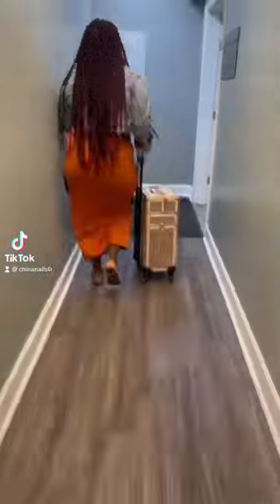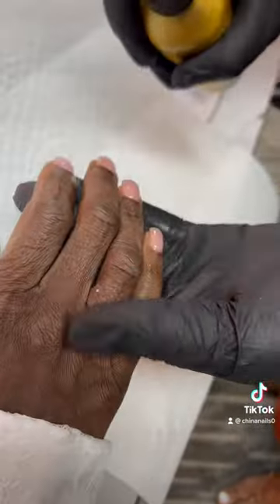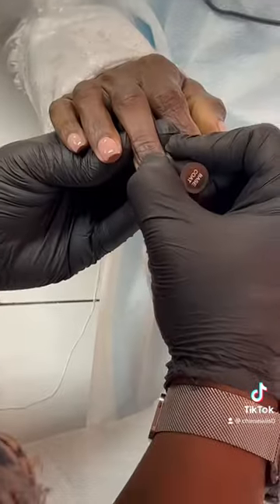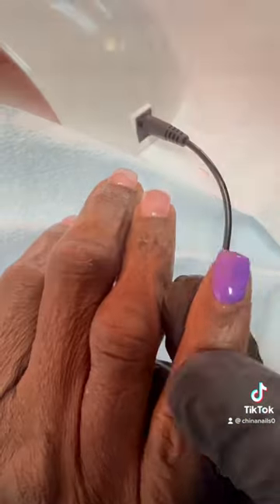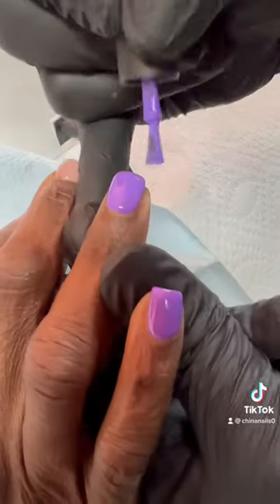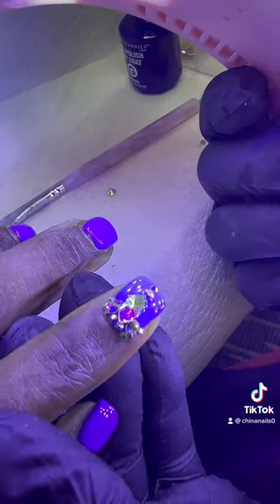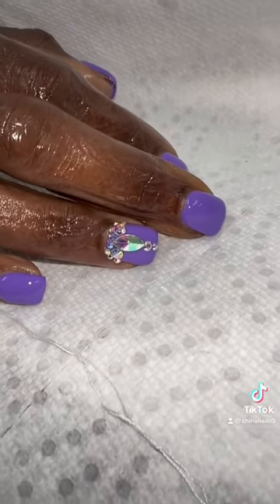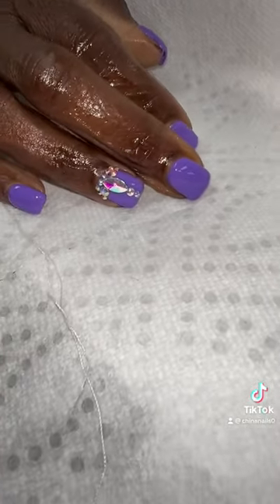FUNERAL HOME CLIENT 🙏🏾🤍🕊️